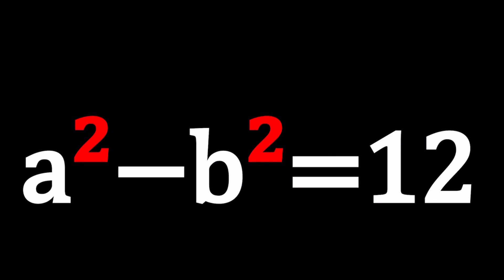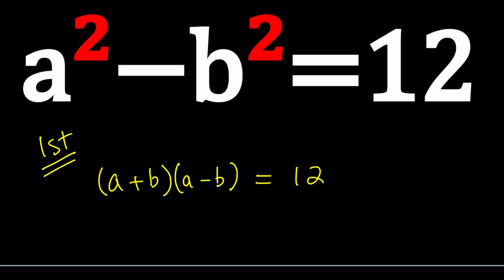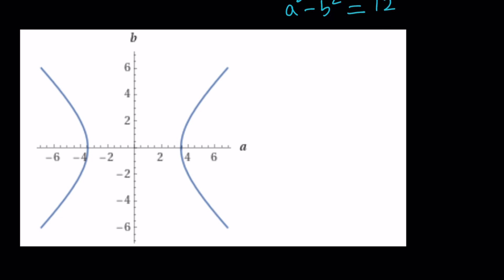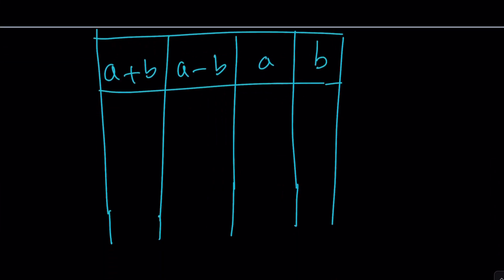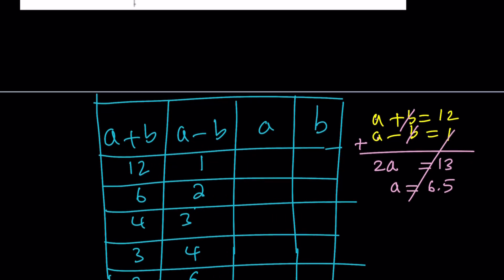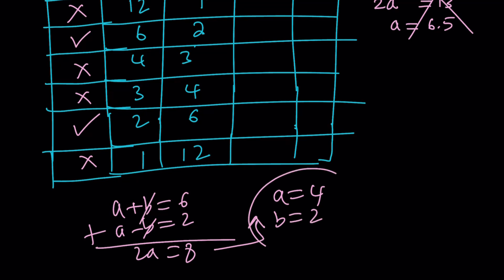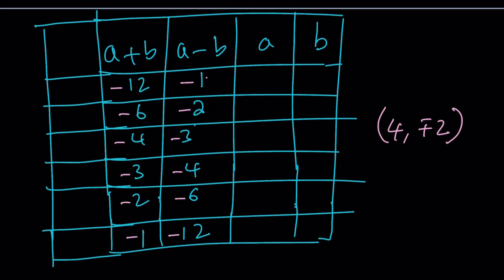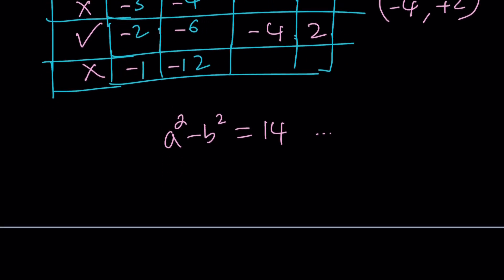A Nice Diophantine Equation | 1st method